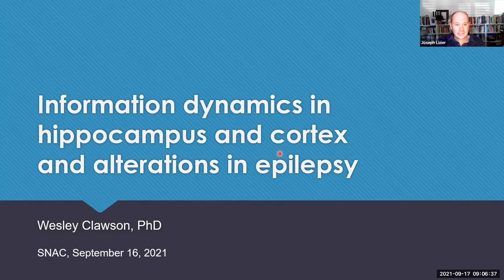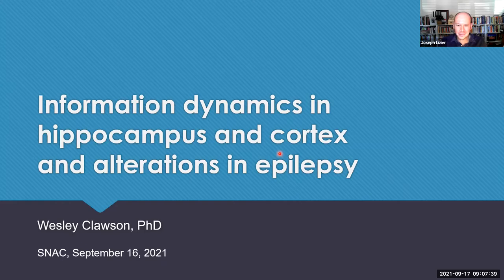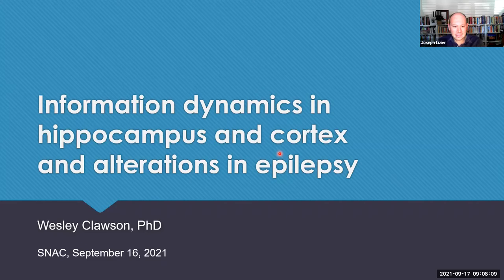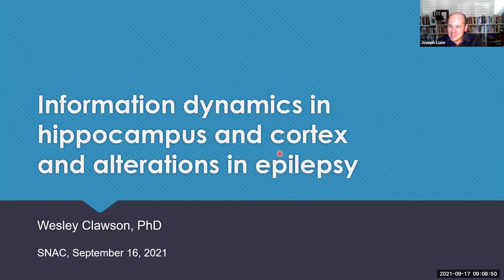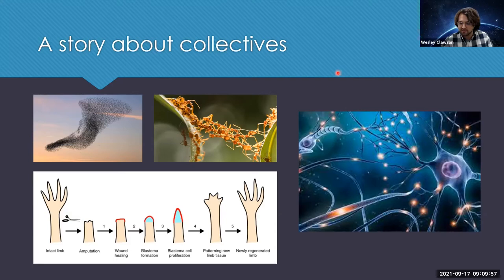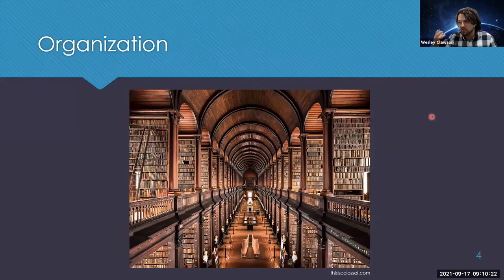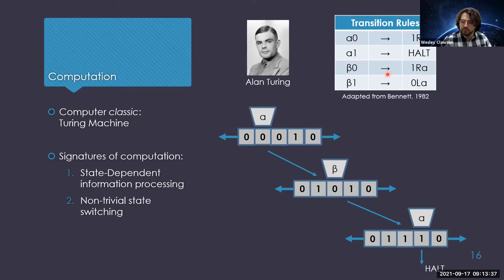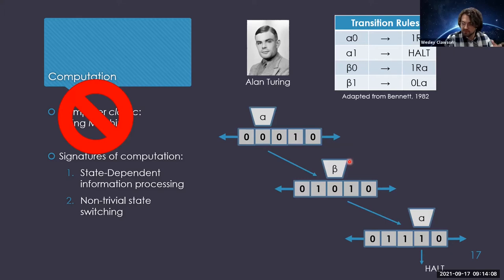Wesley Clawson: Information Dynamics in the Hippocampus and Cortex and their alterations in epilepsy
Neurological disorders share common high-level alterations, such as cognitive deficits, anxiety, and depression. This raises the possibility of fundamental alterations in the way information conveyed by neural firing is maintained and dispatched in the diseased brain. Using experimental epilepsy as a model of neurological disorder we tested the hypothesis of altered information processing, analyzing how neurons in the hippocampus and the entorhinal cortex store and exchange information during slow and theta oscillations. We equate the storage and sharing of information to low level, or primitive, information processing at the algorithmic level, the theoretical intermediate level between structure and function. We find that these low-level processes are organized into substates during brain states marked by theta and slow oscillations. Their internal composition and organization through time are disrupted in epilepsy, losing brain state-specificity, and shifting towards a regime of disorder in a brain region dependent manner. We propose that the alteration of information processing at an algorithmic level may be a mechanism behind the emergent and widespread co-morbidities associated with epilepsy, and perhaps other disorders.

This video is part of the SNAC seminar series organized by Mac Shine, Joe Lizier, Ben Fulcher, and Oliver Cliff (The University of Sydney).